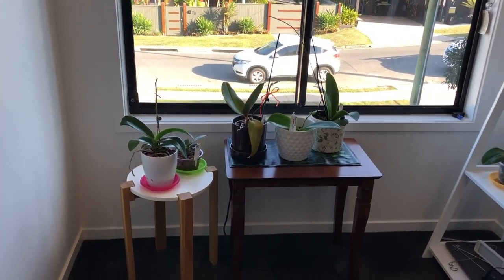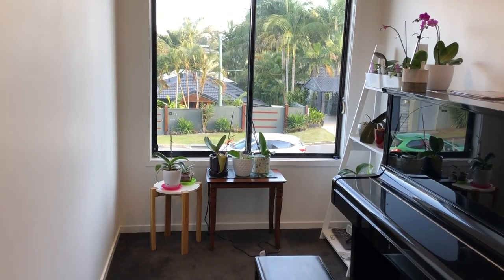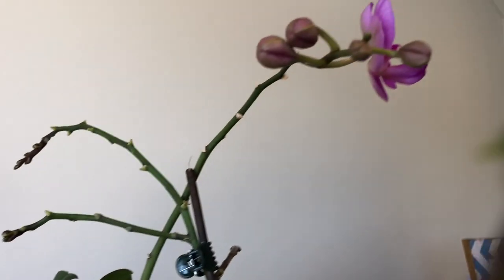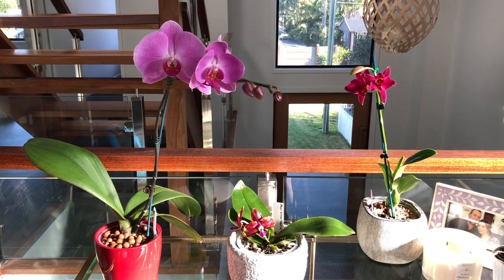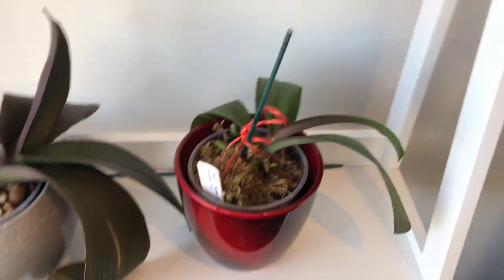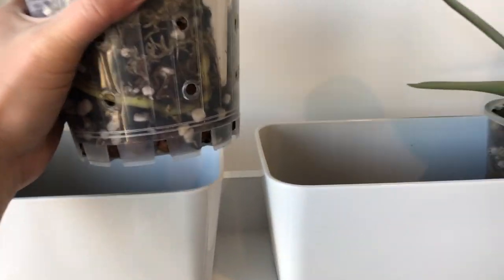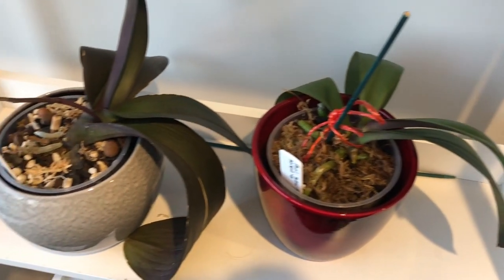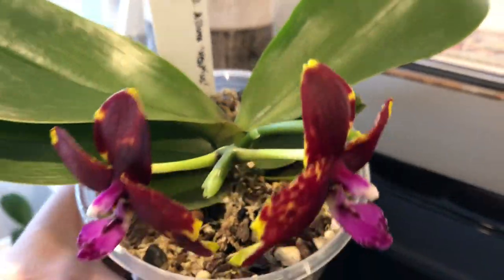Phalaenopsis Orchid Care #2 - Phalaenopsis Care, Culture and Repotting Tips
How to care for your Phalaenopsis Orchid.
Phals are some of the easiest orchids to grow inside the house.  Stick them on your windowsill if you live in a warmer climate, give them some basic care, and they will rebloom for you year after year.

Hopefully this little series of videos on phalaenopsis orchid care will help other beginner orchid growers out.
# 2: General Phalaenopsis care and repotting tips
# 3: Phalaenopsis growth cycle and inducing new bloom spikes

The 3 main considerations for growing phals is their light, temperature and water requirements.  Apart from that they are really a piece of cake and VERY hard to kill!  I hope you learn some useful tips from this video.  They really are very rewarding plants once you learn their needs.

I repot my orchids almost as soon as I get them.  As I use organic media I tend to repot every other year after this as long as the roots and plant look healthy.  I use clear plastic pots with aeration holes or slits so I can keep an eye on the root system as time goes on.

I plan to make a video also in the future on how I water my phals as well as other interesting orchid videos so if you like this and want to see more, please subscribe!

P.S. That cute little guy at the end of the clip is my Boston Terrier Toby :)